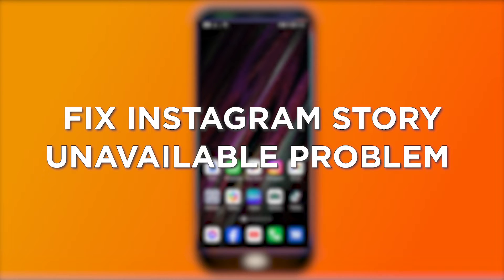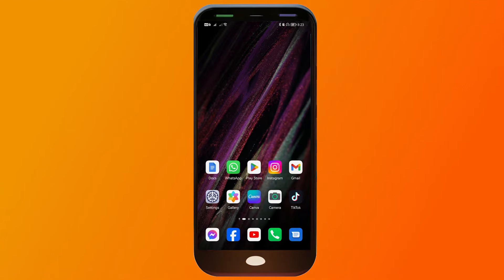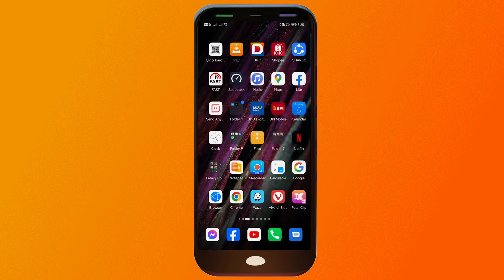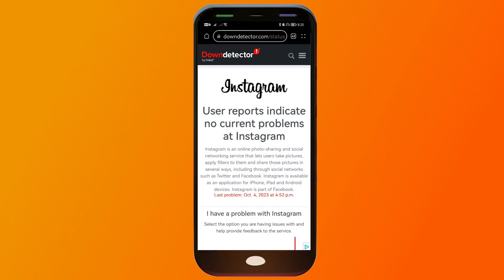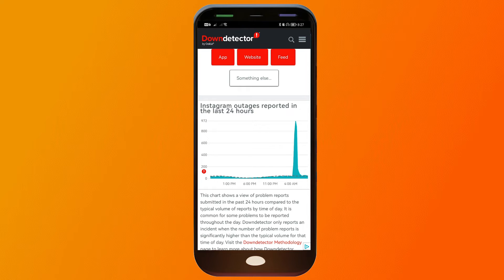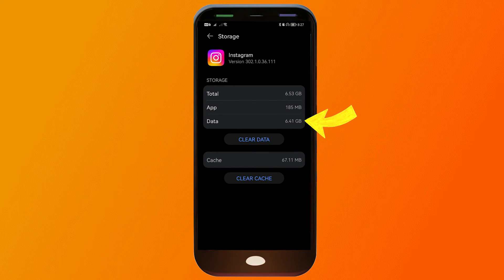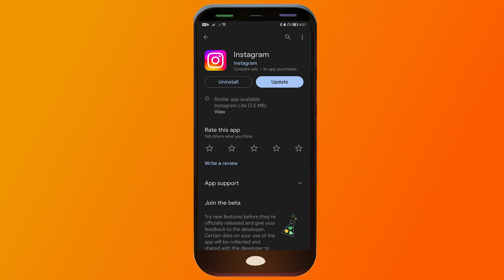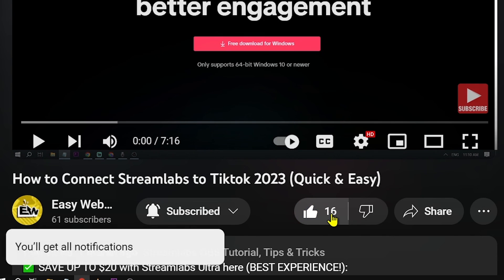Instagram Story Unavailable Problem (FIX)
Here's how to fix the Instagram story is unavailable problem. This video will show you exactly the method of Instagram Story is Unavailable Problem solve & solution. Watch till the end to discover how to fix Instagram Story is unavailable problem easily.